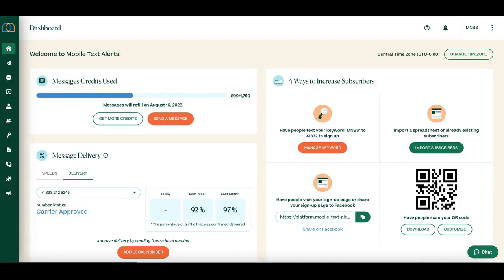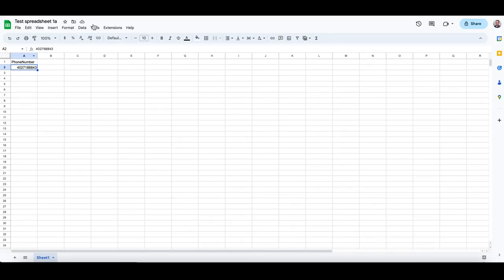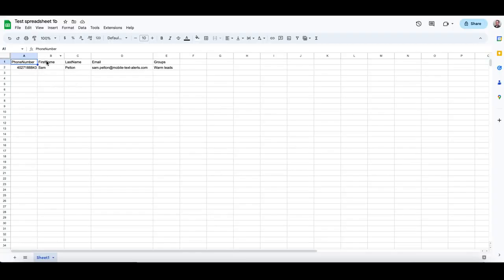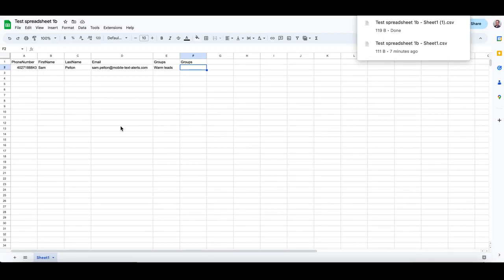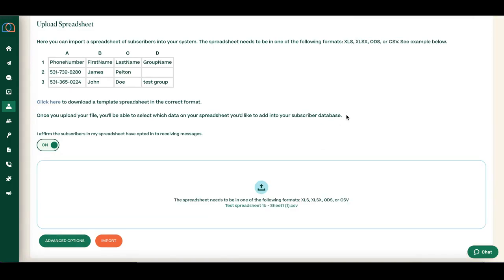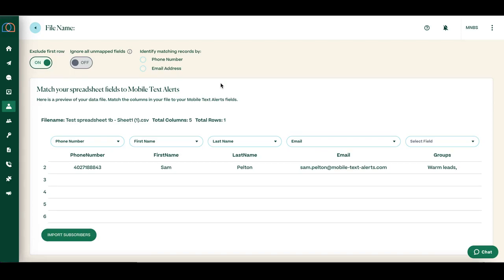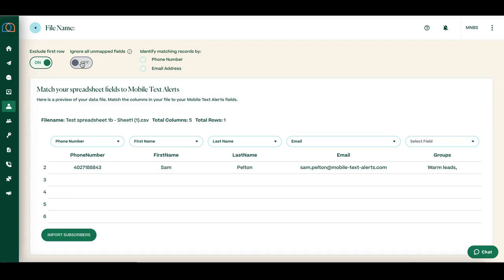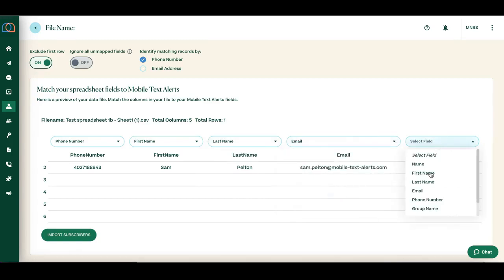How to Import Subscribers from a Spreadsheet (Platform Features)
You can send text messages to an entire contact list by importing a spreadsheet into your Mobile Text Alerts account.

Here's a walkthrough of how to import subscribers from a spreadsheet using the online platform.